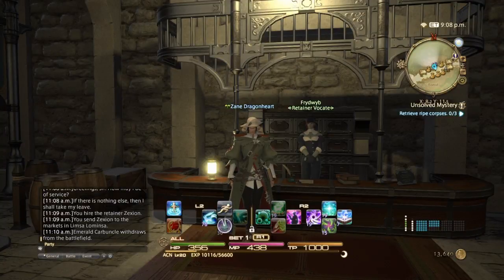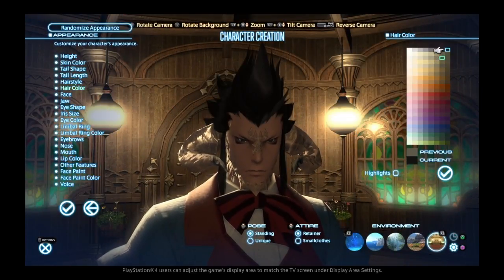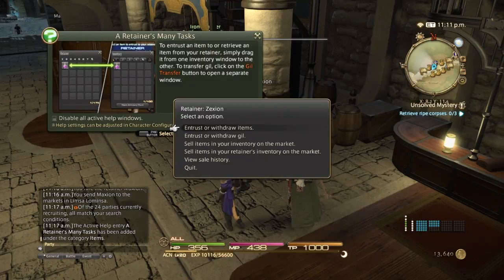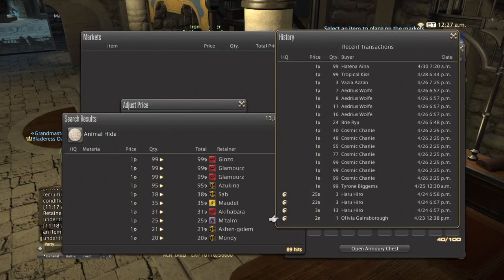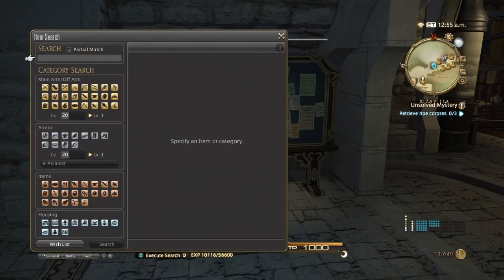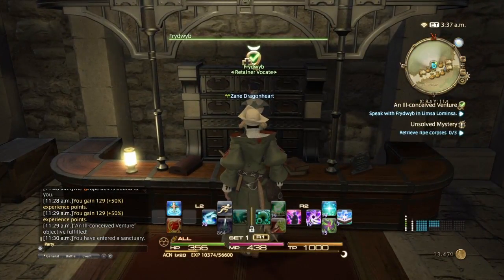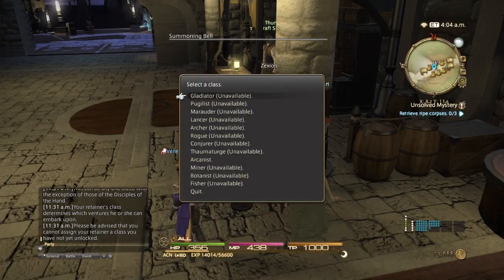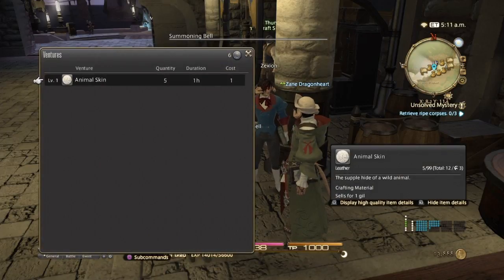ffxiv beginners guide (Unlocking retainers and ventures)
In this video i show and demonstrate how to unlock and set your retainers out on ventures.